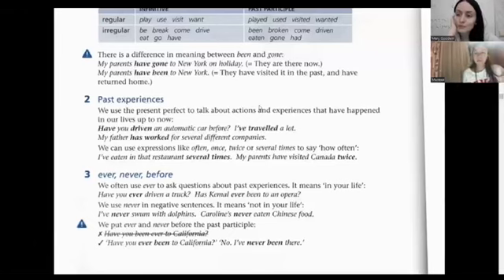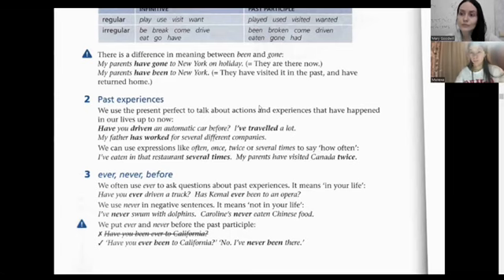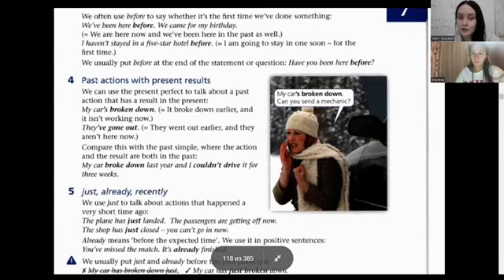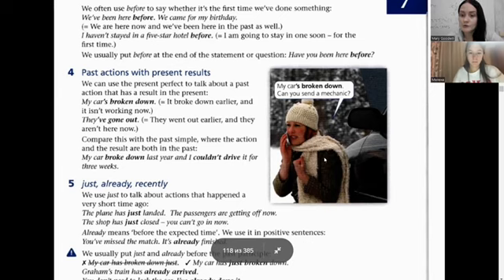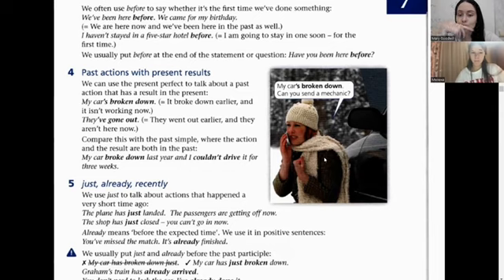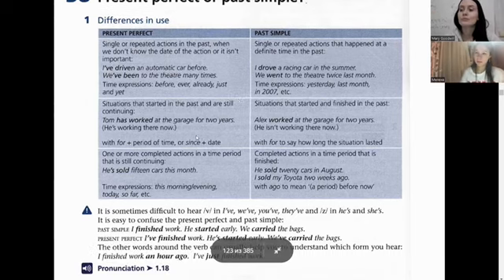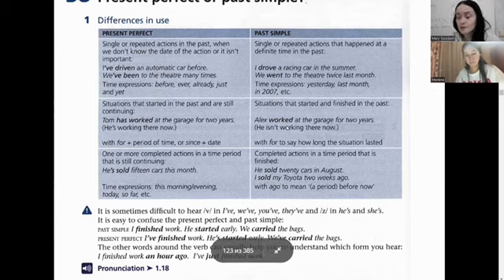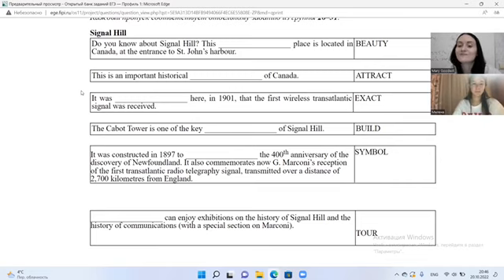Онлайн урок. Подготовка к ЕГЭ.